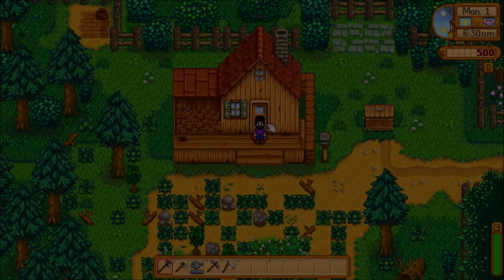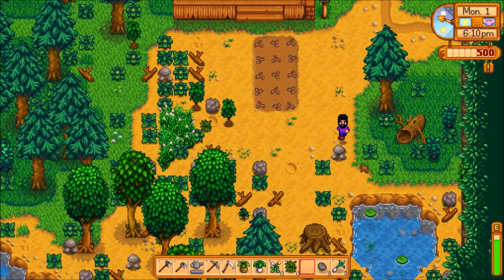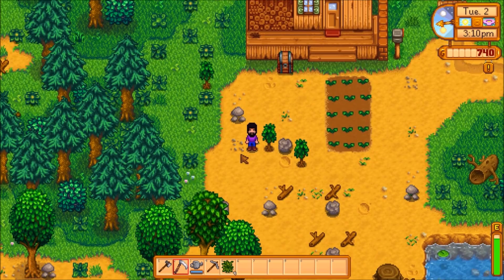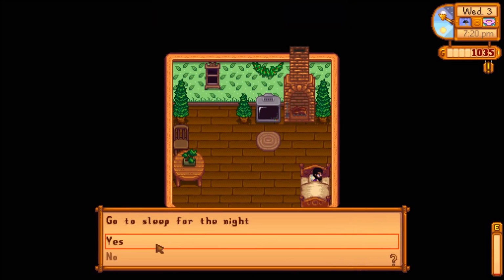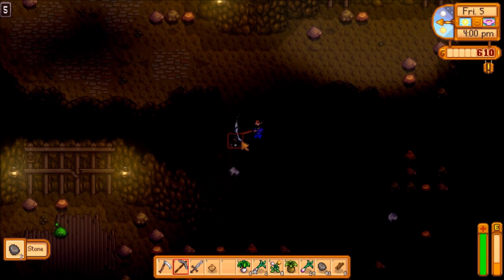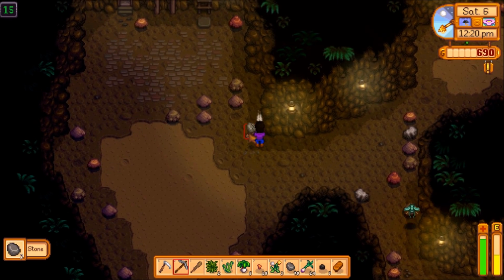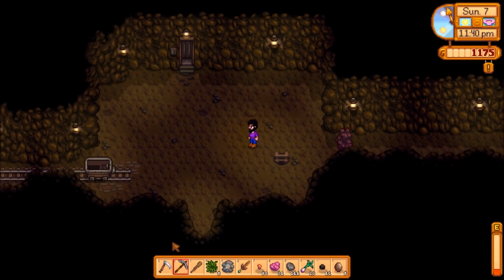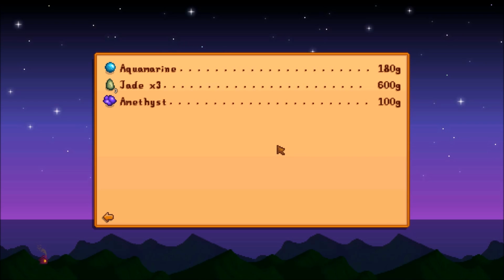Stardew Valley - New Forest Farm!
All about that foraging!